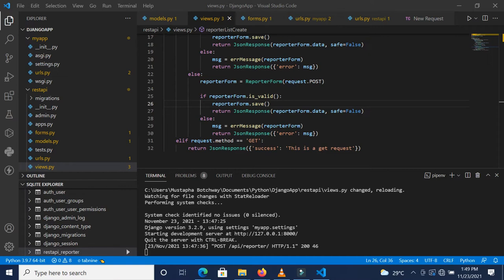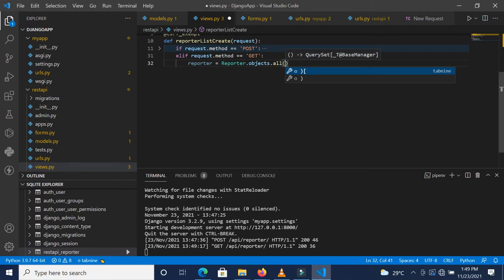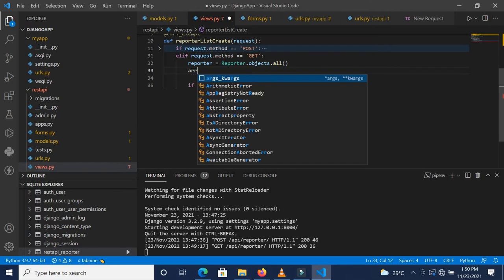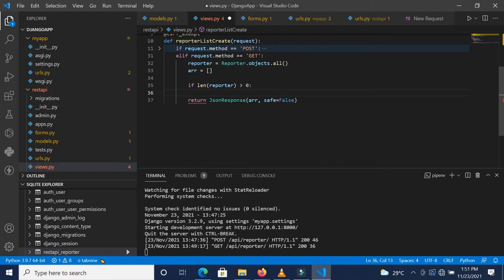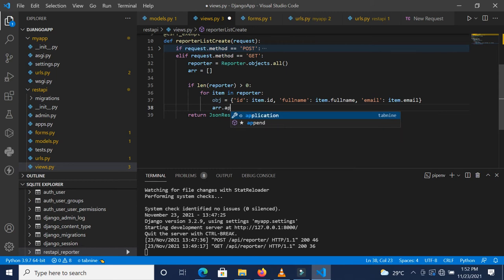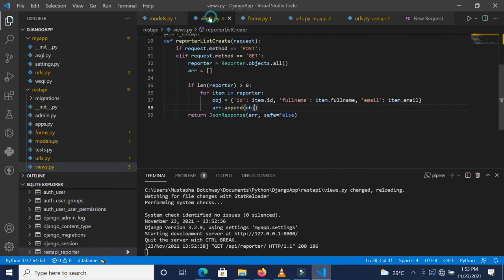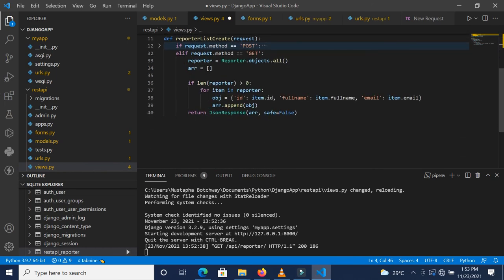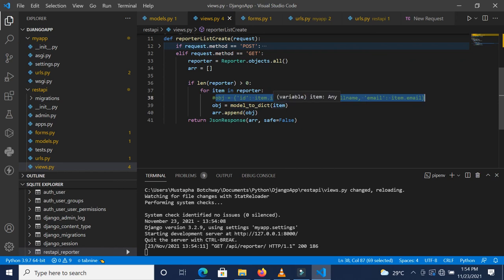Django Restful API Series - Fetching and display data from the database as JSON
This video demonstrates how to fetch data from the database and return a JSON object to the client